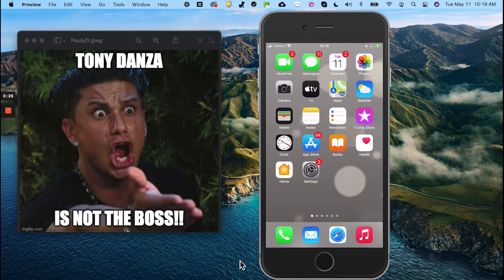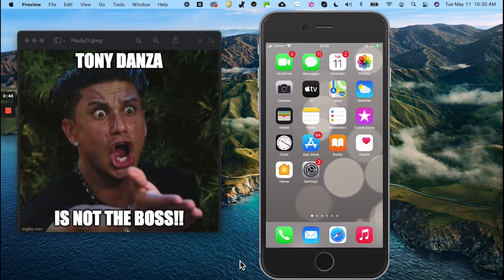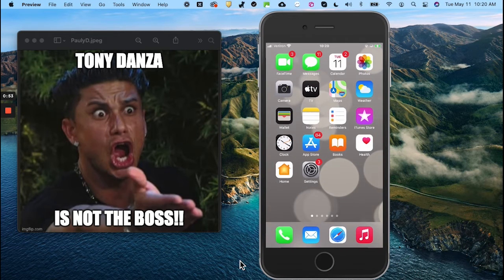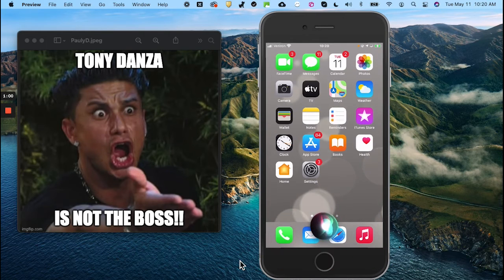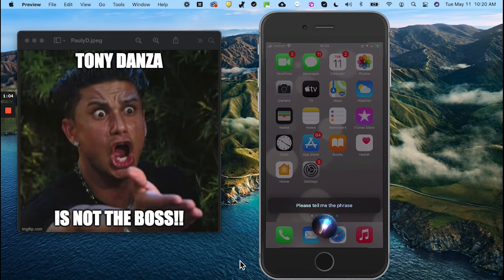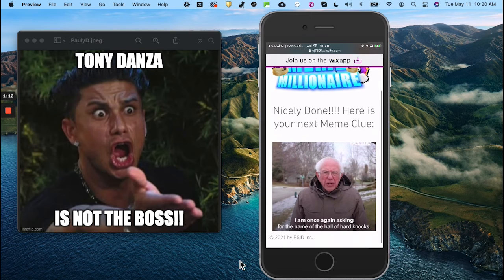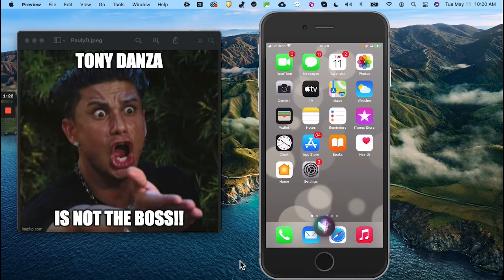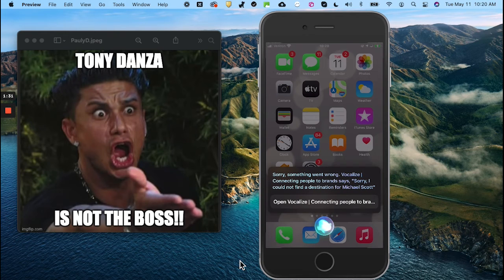Meme Millionaire - How to use Vocalize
Here's a quick video explaining how to use Vocalize during the Meme Millionaire Treasure Hunt. Good Luck!!!